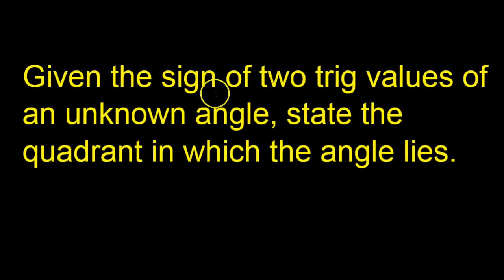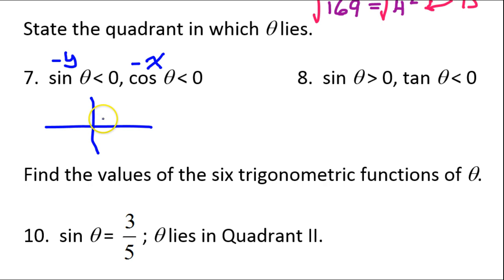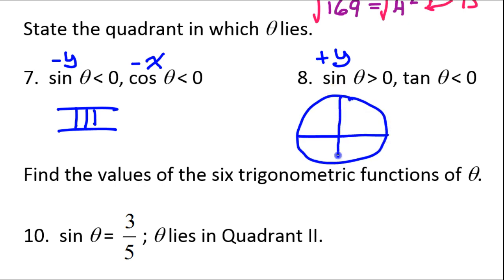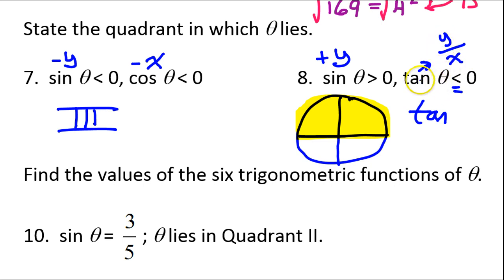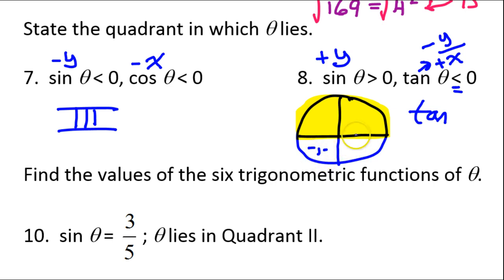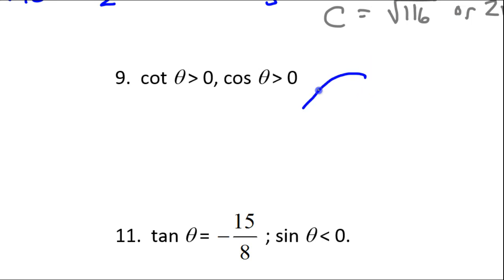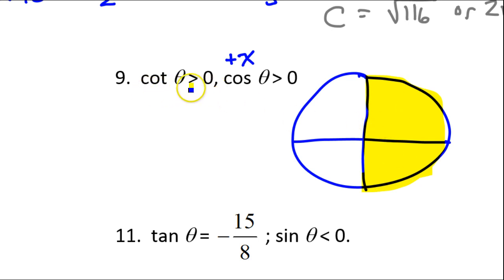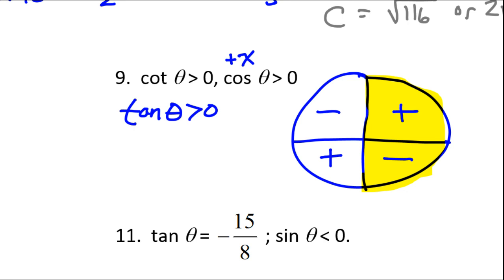Day 3 #7 to #9 Given Two Trig Values, State the Quadrant